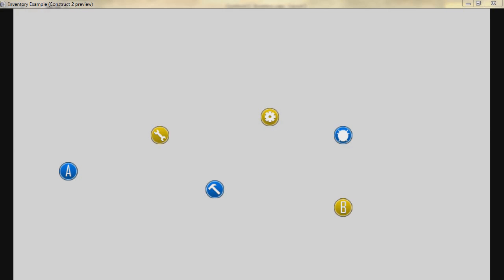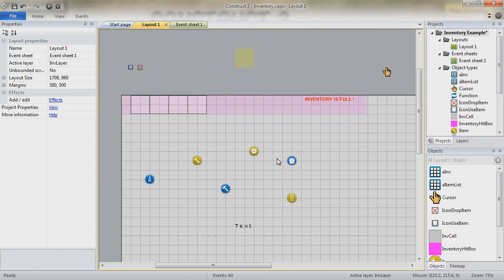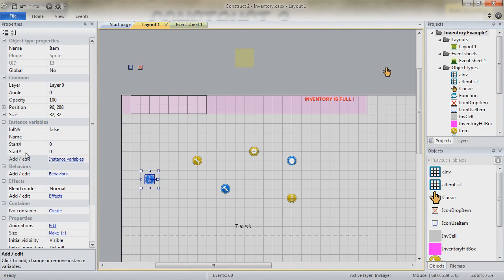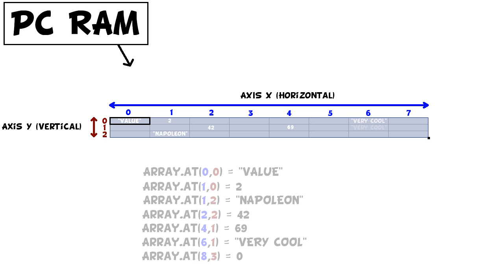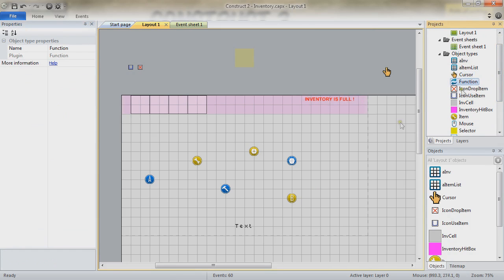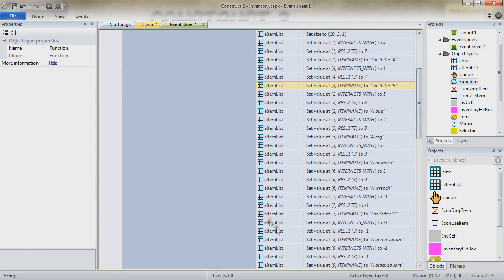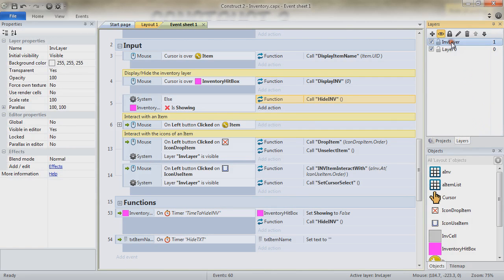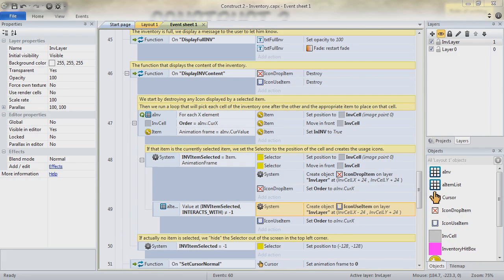Building a Basic Inventory System in Construct 2 - with Kyatric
Learn how to create an inventory system like you would find in adventure/RPG games using Construct 2!  Follow this tutorial and make your own adventure games!

Don't have Construct 2?  It's a free game making program which you can download for free

by Kyatric